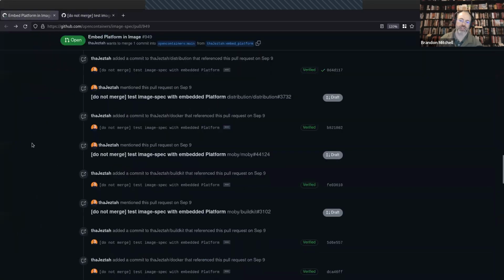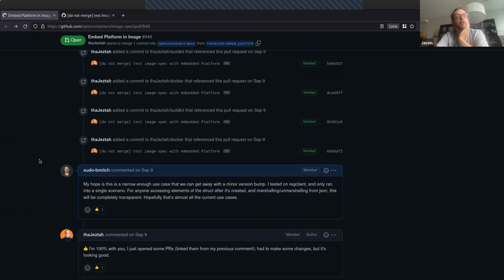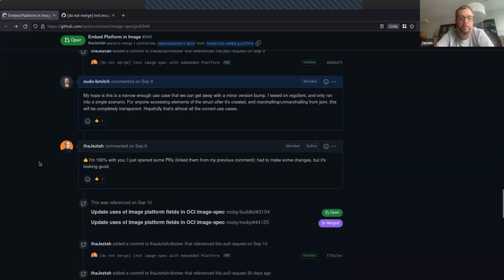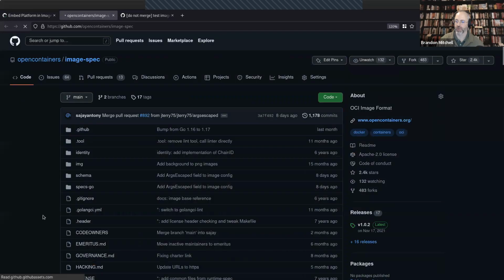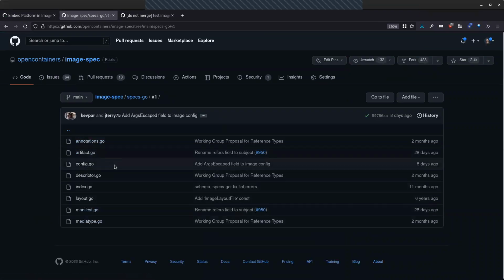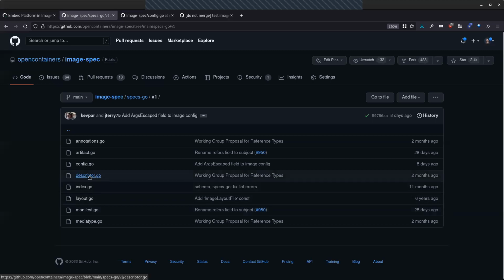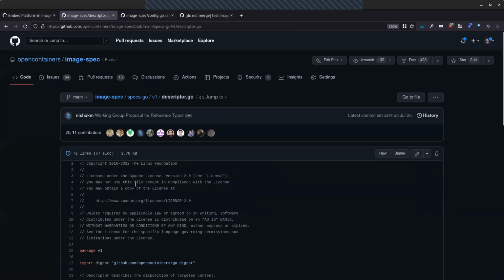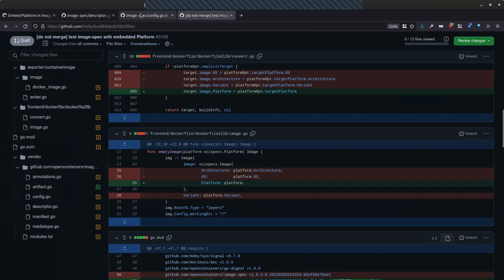OCI Weekly Discussion - 2022-10-13